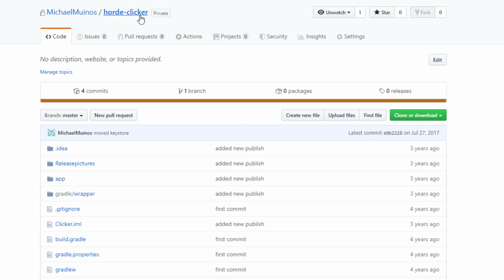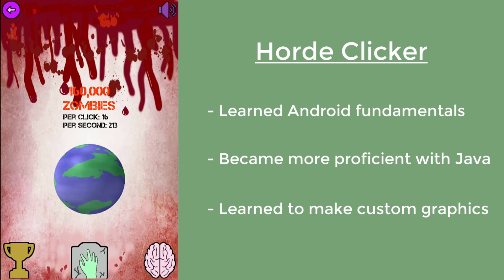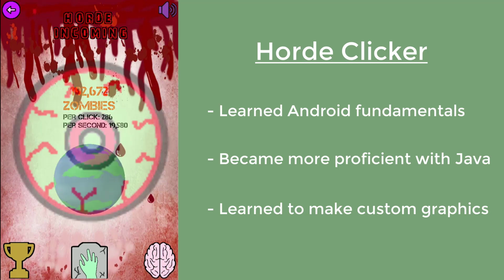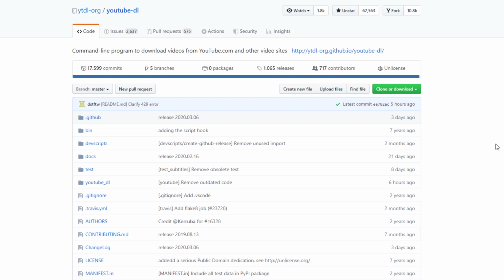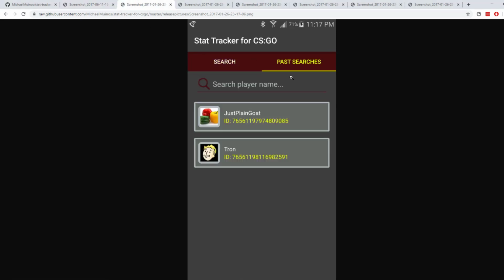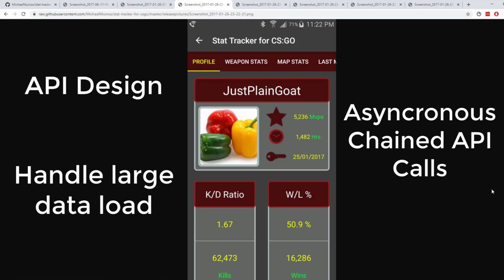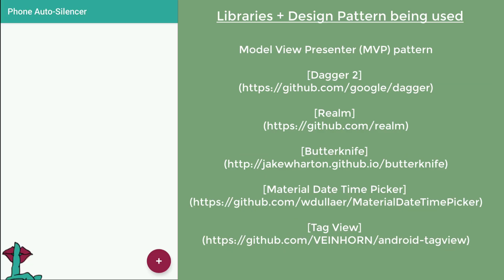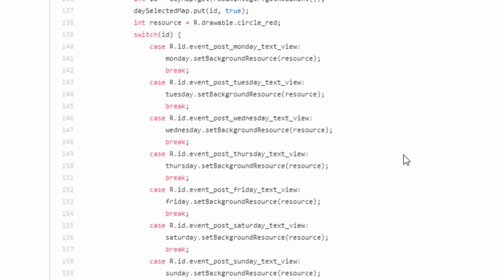5 Projects That Got Me A Software Engineering Job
Follow along as I go over the 5 projects that got me a software engineering job!

Creating a portfolio is essential to landing a software engineering job, especially if you do not have any experience yet. The projects you create can lead to great opportunities with future employers.

Here are 3 tips if you are trying to figure out what type of personal project to add to your portfolio:
1) Work on a project you want to work and that aligns with your interests. Regardless of what your friends are working on or what tech stack is most popular, only focus on what will get you excited to work on the project.
2) Finish what you start. Any project you start, commit to finishing it because it will pay off in the end!
3) Each project you start, go into it with the goal to learn something new. You never want to fall stagnant, especially in this wide and dynamic field.

The 5 projects I worked on that helped me a land a job included:
1) Horde Clicker - A game developed using the Android framework under the genre of an idle based game.
2) Mixtape Maker - A python script that utilized the command-line tool Youtube-DL to automatically download songs from Youtube, surrounded by a GUI developed with Tkinter.
3) Stat Tracker For CS:GO - An Android application where you can view profile stats for the game Counter Strike: Global Offensive.
5) Phone Auto-Silencer - An Android application to automatically silence your phone around set schedules.

Hopefully these projects give you motivation, best of luck to you!